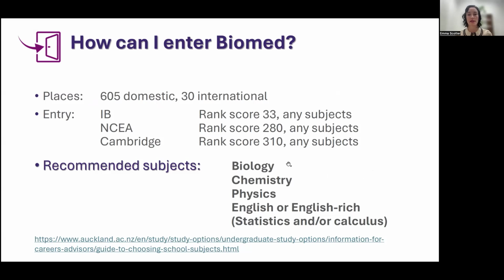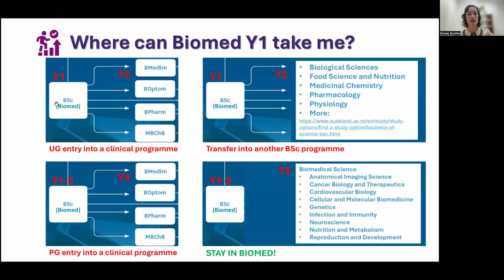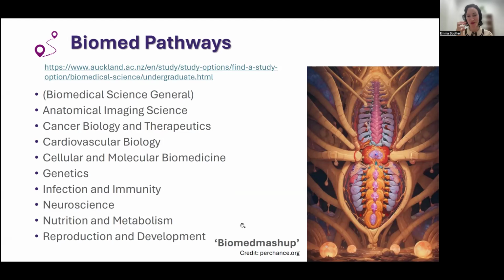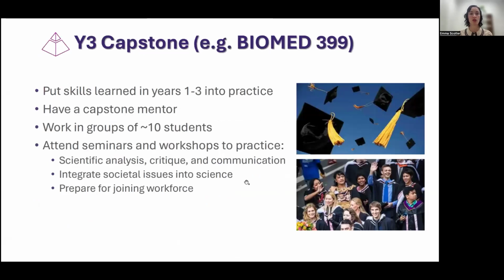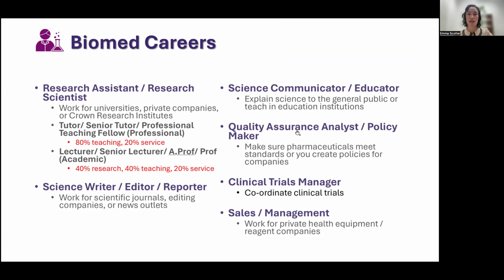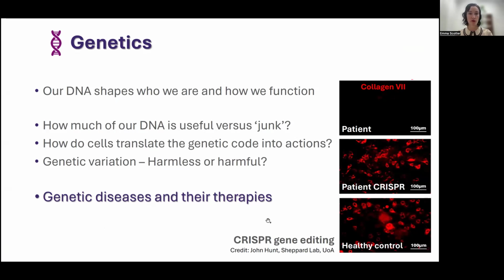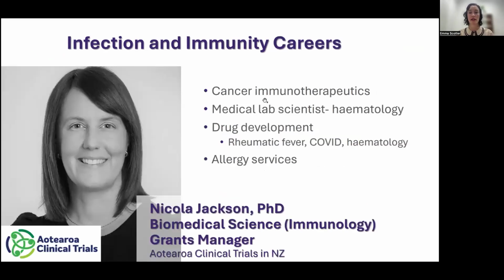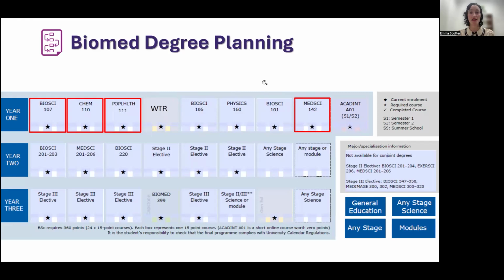What is Biomedical Science and where can it take me?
An introduction to the BSc Biomedical Science at the University of Auckland; entry, entry into clinical programmes including medicine, transfers, capstone, postgraduate options, careers. Current for 2025.